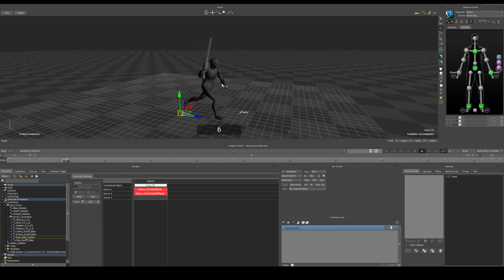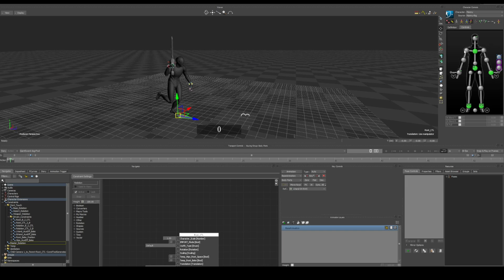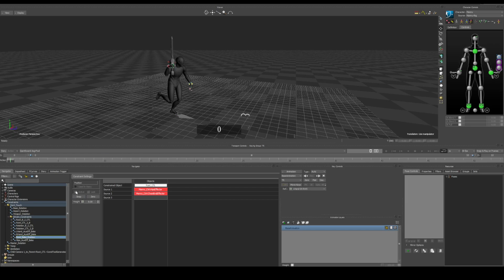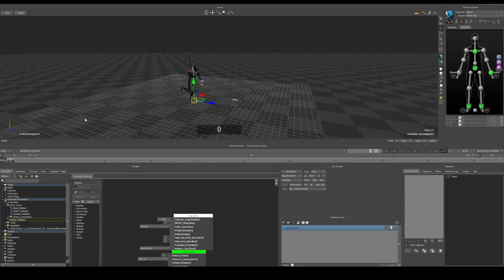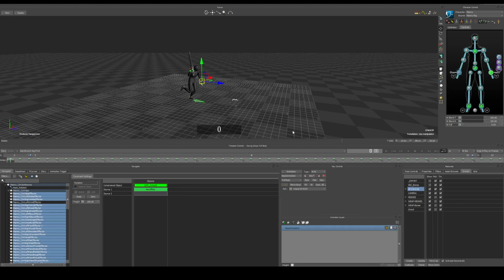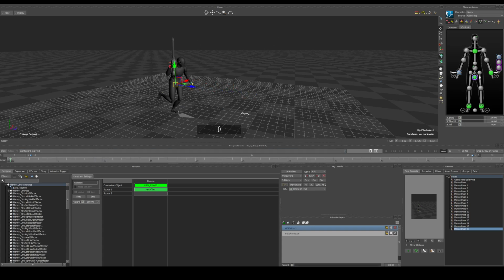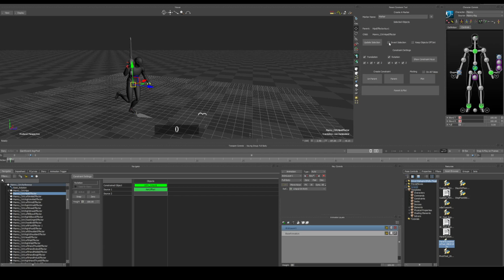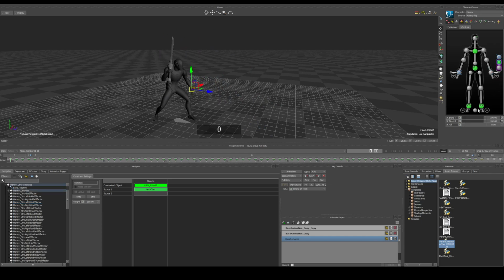🚀Mastering Motion Builder: Exploring Root Control with the JoCoAnim Rig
Hey everyone! 🚀 In this quick tutorial, I'm breaking down the awesome features of the Root Controller in Jhonatan Colin's Control Rig for Motion Builder. Big shoutout to @JoCoAnim  his fantastic tutorials! 🙌

Curious about what this rig can do? Check out my demo reel with the extended version of the rig and my Implementation in UE5. 🎥✨

keep until the end to see some extended features that I added to the Rig.